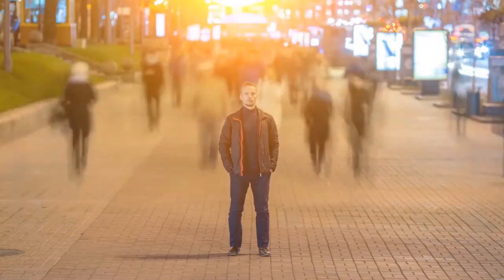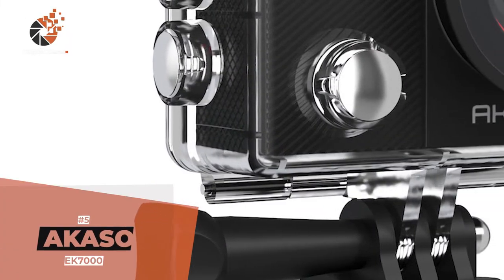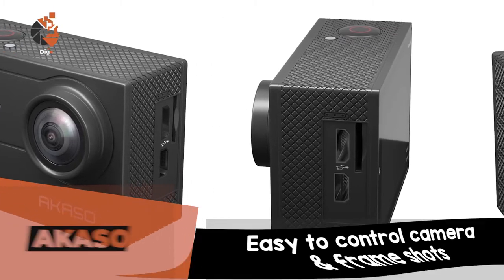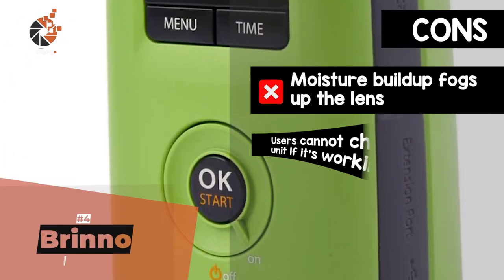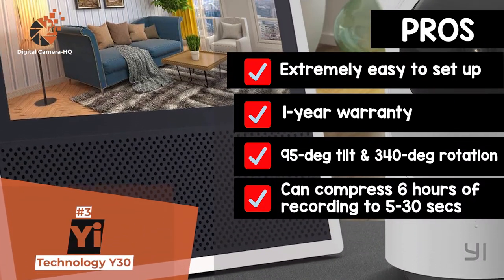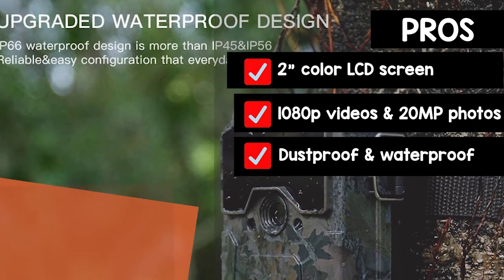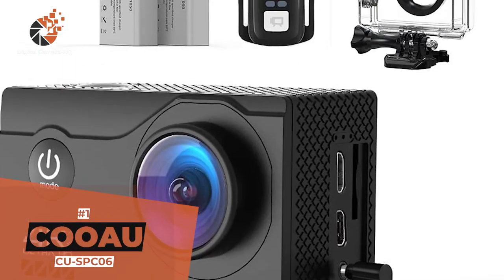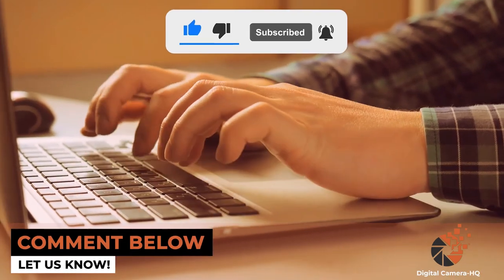Best Time Lapse Cameras 📷: The Best Options Reviewed | Digital Camera-HQ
(Best Time Lapse Cameras)

✅ Featured Products for Best Time Lapse Cameras

0:00 Introduction
0:54 5.Editor's Pick: AKASO EK7000 ➜
2:07 4.Best Time Lapse Camera for Construction: Brinno BCC100 ➜
3:17 3.Best Cheap Time Lapse Camera: Yi Technology Y30 ➜
4:22 2.Runner-up: APEMAN H55 ➜
5:33 1.Best Overall: COOAU CU-SPC06 ➜

📷 A time-lapse is an incredibly fascinating way to show a scenario or scene. There's no doubt that a scene that changes or moves over time is one of the best topics to photograph. However, to create truly captivating time-lapse videos, you need the best time-lapse camera.

💬 Let us know what you think of these Time Lapse Cameras in the comment section below.